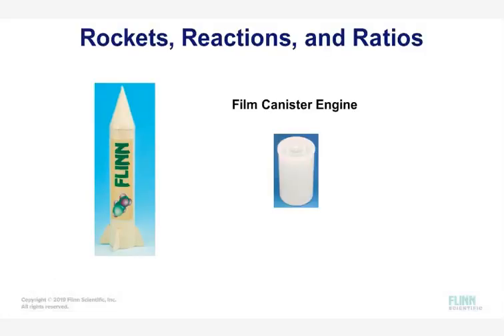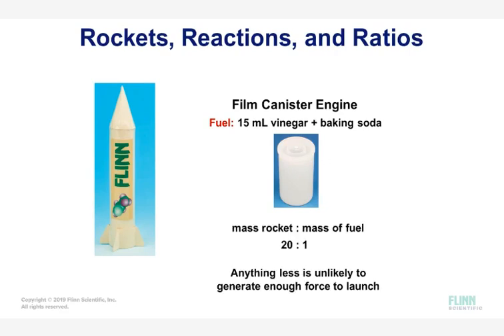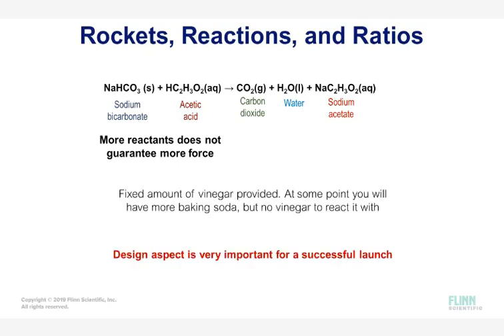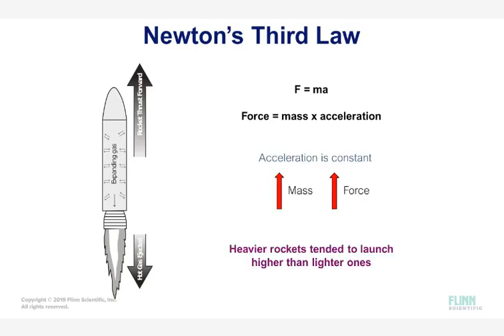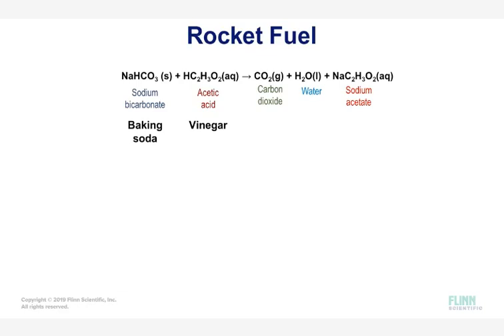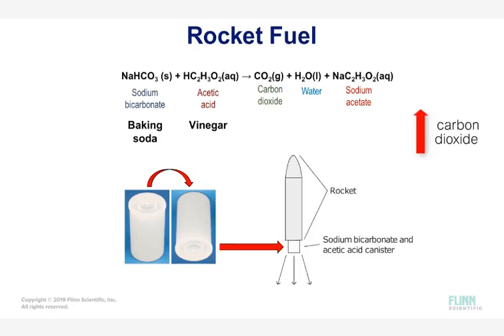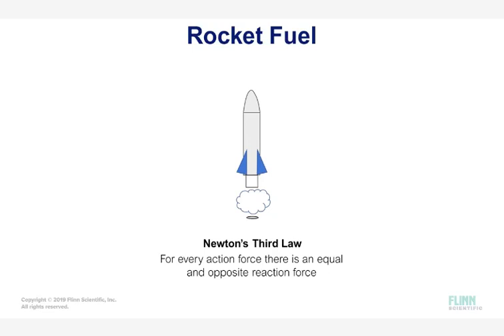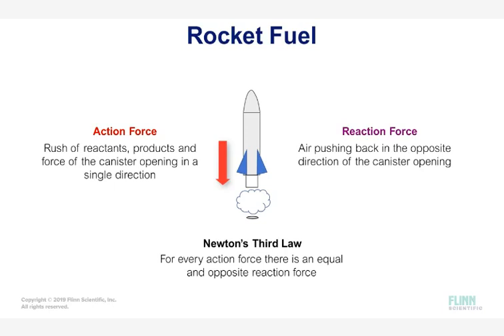Flinn Design a rocket summary